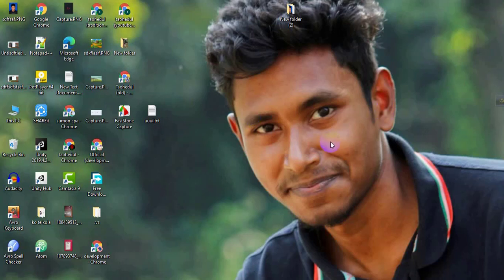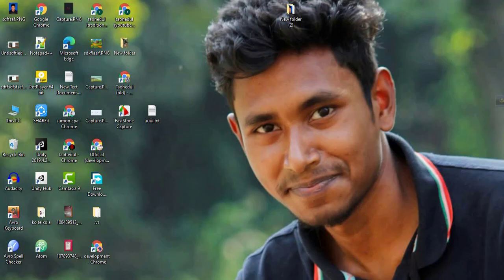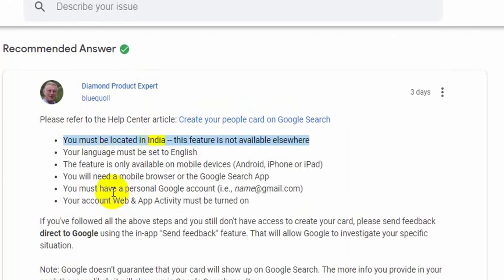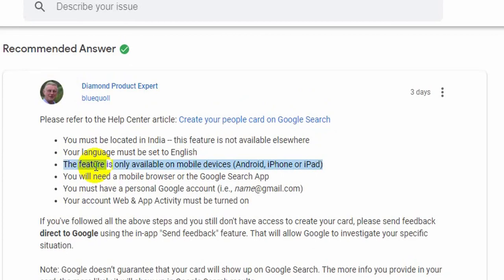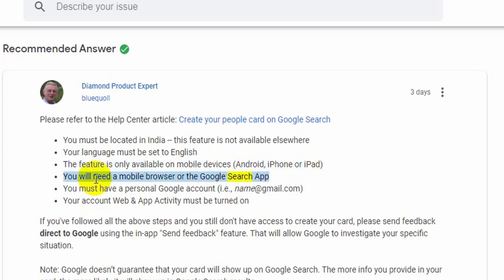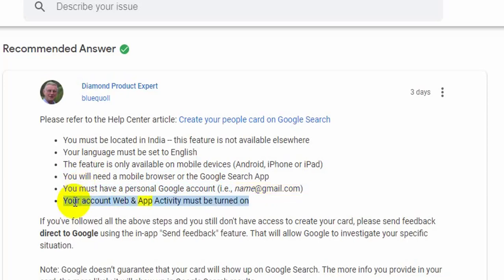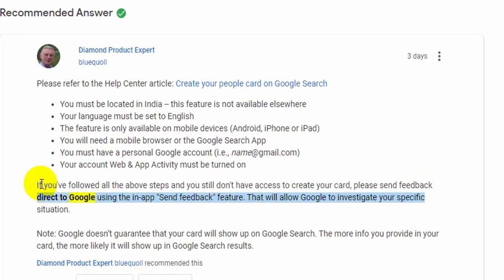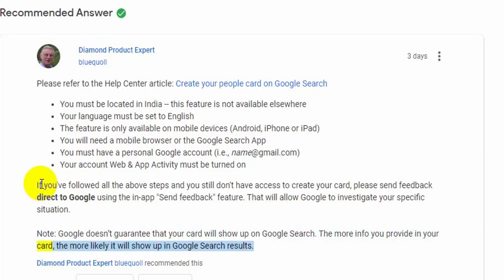Add Me To Search Not Working Problem Solved || Google Virtual Businesses Card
hello, friends, I found the reason why many people can't add them in google search. if you watch this video you can understand why you don't get the option of add me to search. you can see in this video how to make google virtual card and how google add me to search for work. and know how to make your virtual business card. enjoy this video and subscribe my channel taohedul islam. thank you.